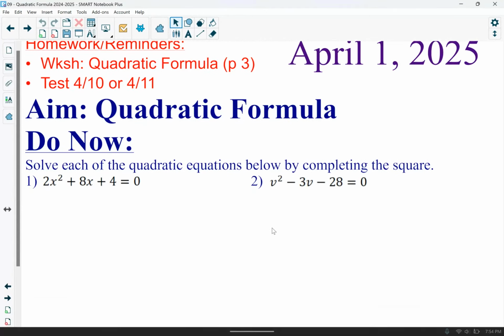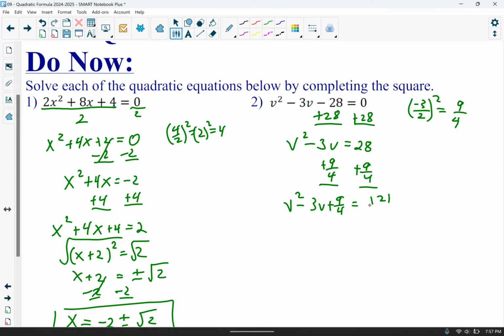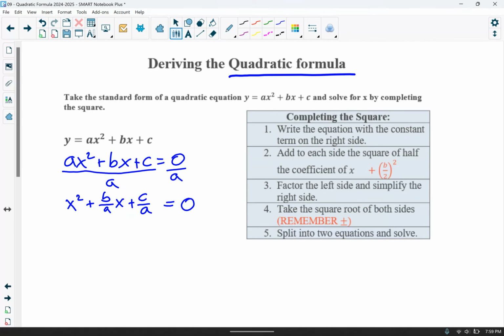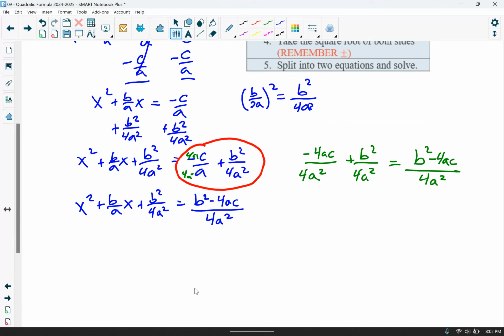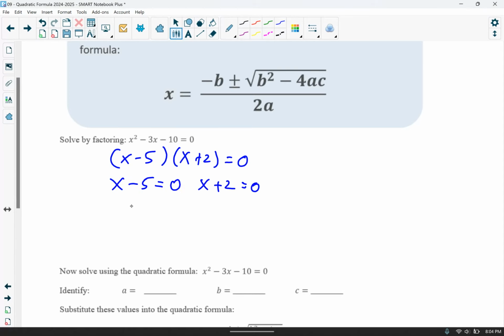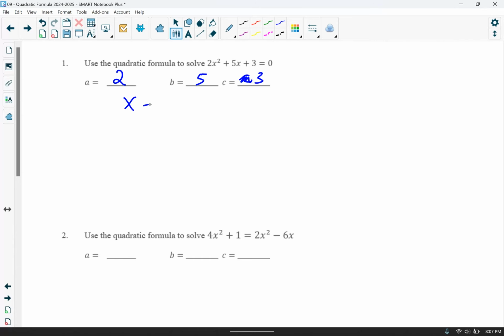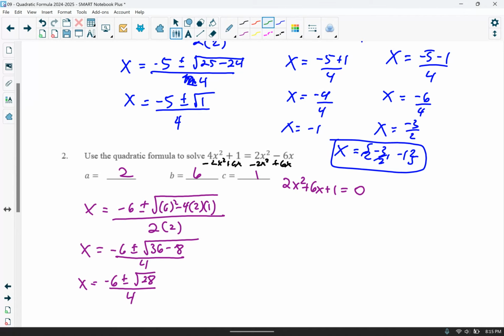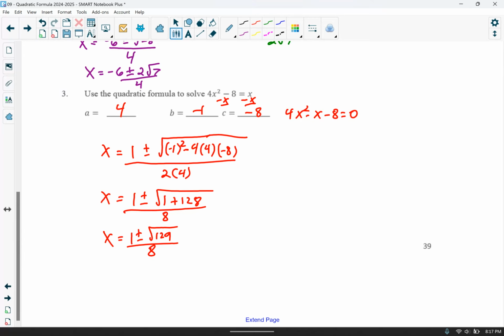09 - Quadratic Formula